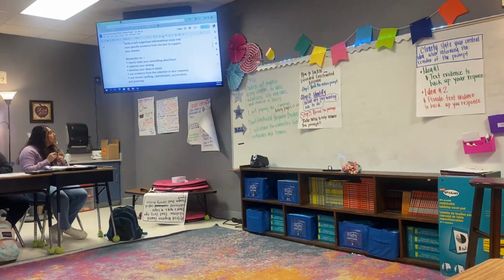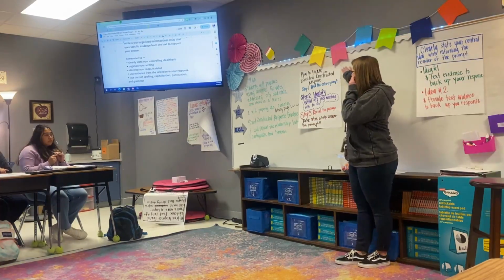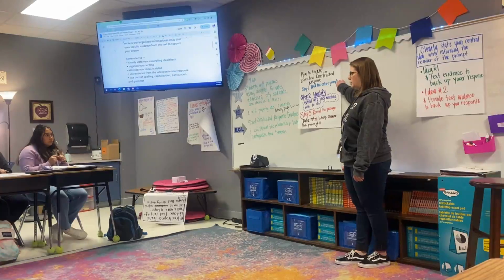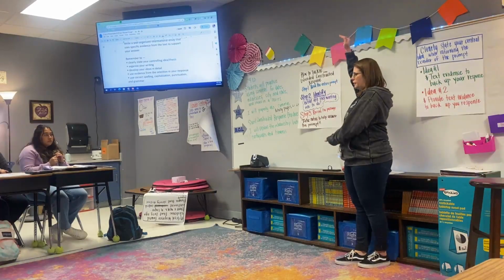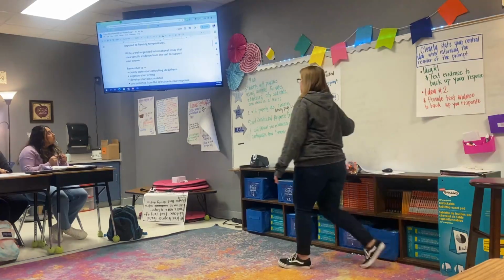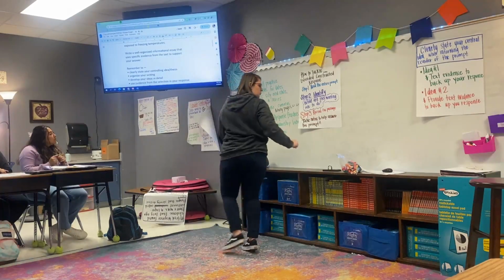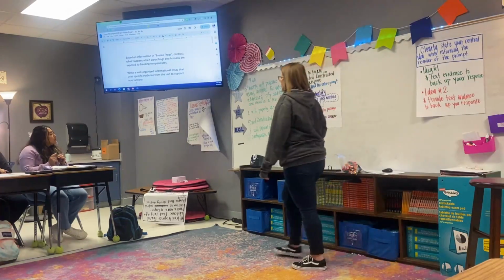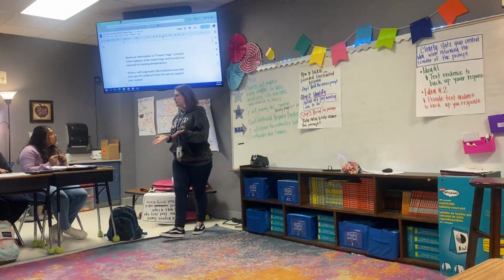Professional Development Extended Constructed Response C. Lopez